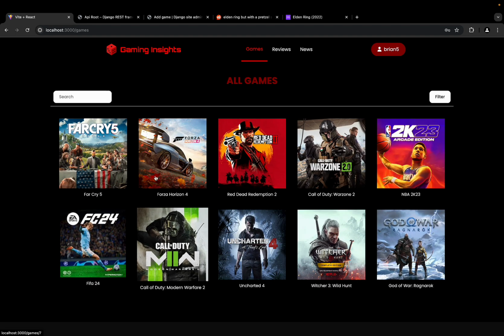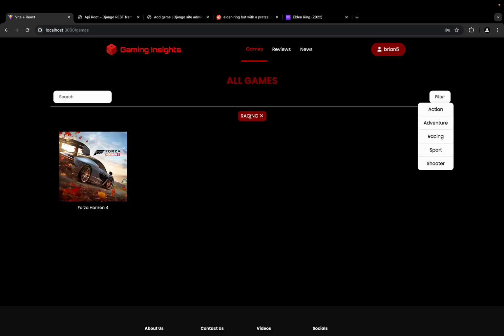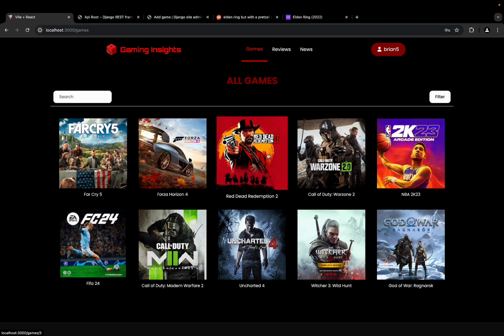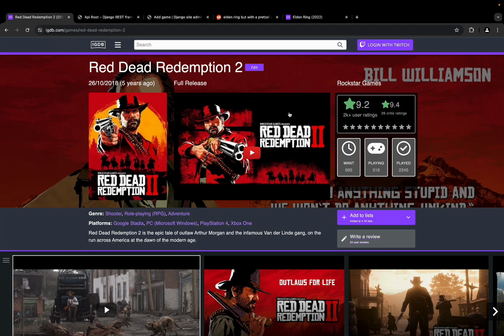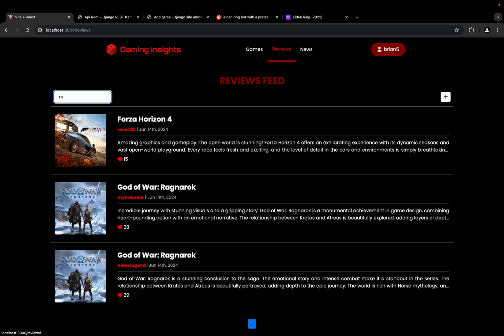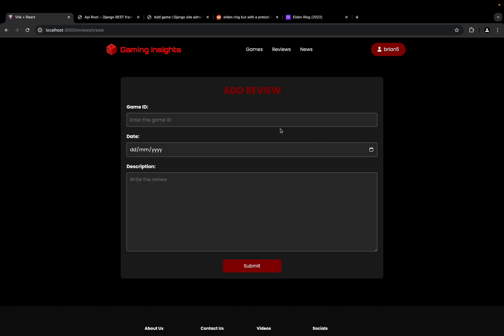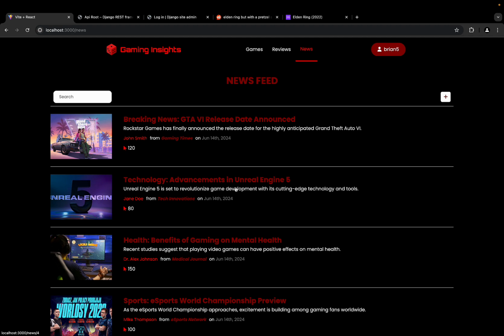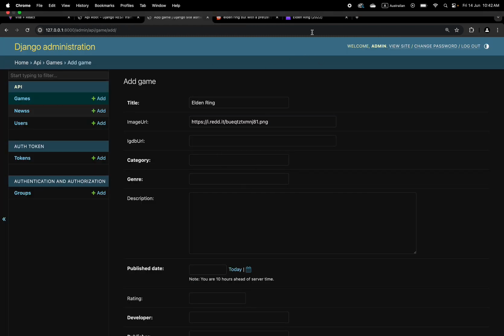CS50W - Capstone, Review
Submission video for CS50's web programming course's Capstone Project - Review.

Chapters:
0:00 Introduction
0:58 Games Section
1:43 Game Page
2:43 Reviews Feed
3:10 Create Review
3:42 Create News
3:57 Django Admin
4:10 Create Game